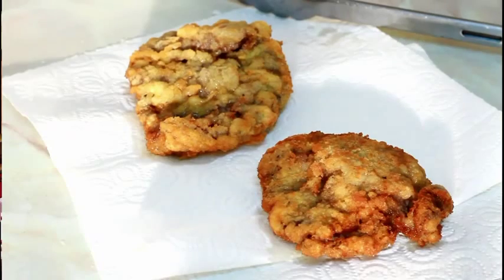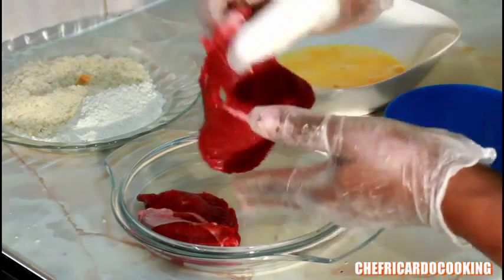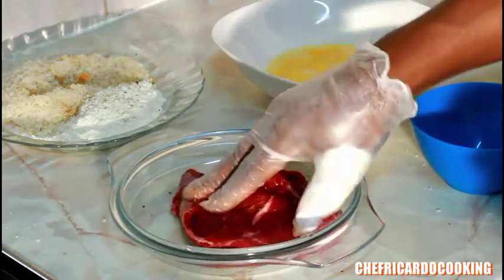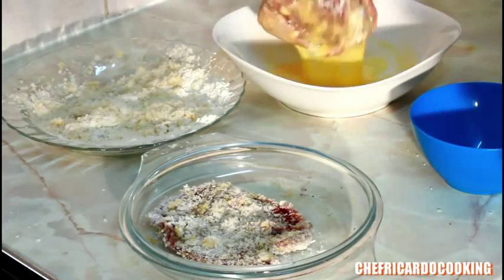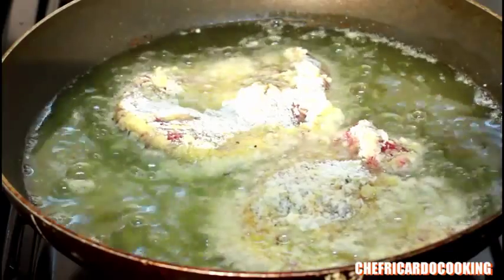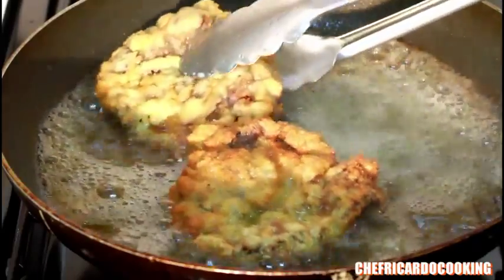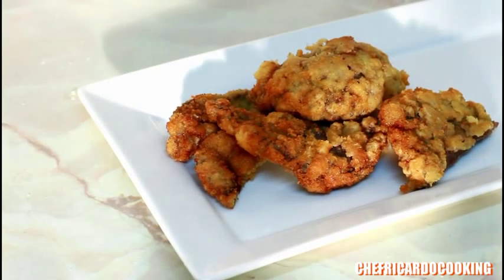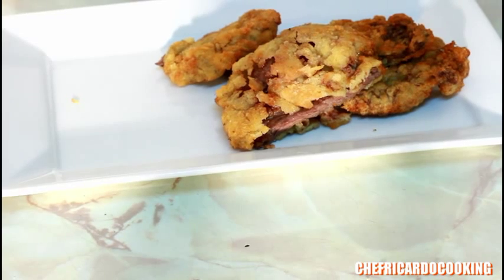The World s Best Christmas Fried Beef Recipe, How To Fry Fried Christmas Beet!!